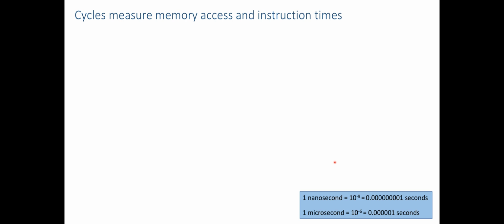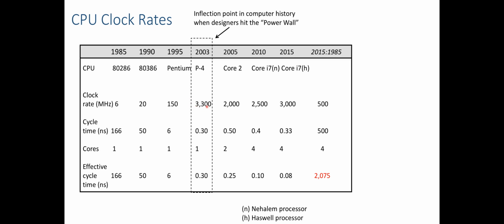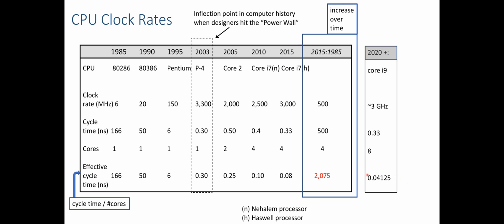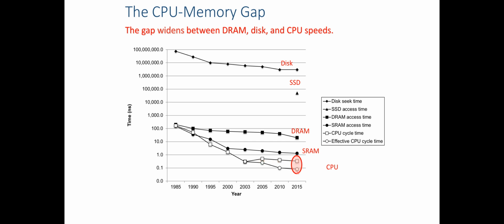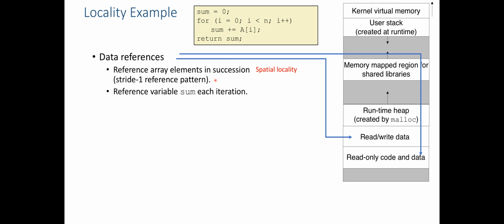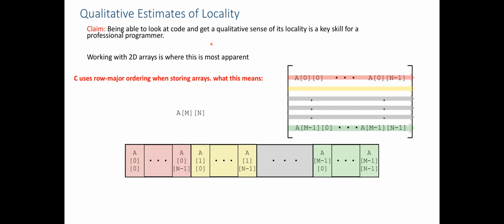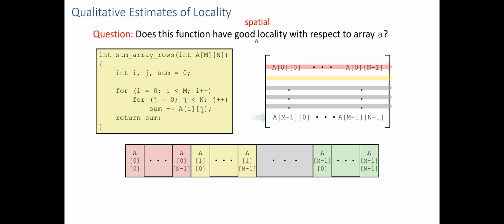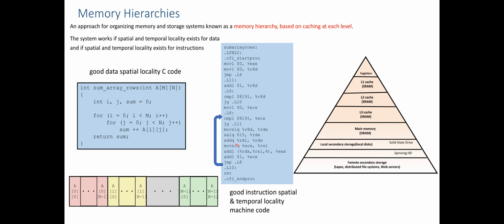1mem-locality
Note small error on 3rd slide (forgot 3 extra zeros on 2 Ghz). This is correct:
Clock cycle: a single electronic pulse of a CPU
Measured as clock cycles per second, in hertz (Hz) or gigahertz these days
If a CPU operates at 2 GHz (2,000,000,000 HZ), then one cycle takes:    -- fix
And I should have said 2 trillion.